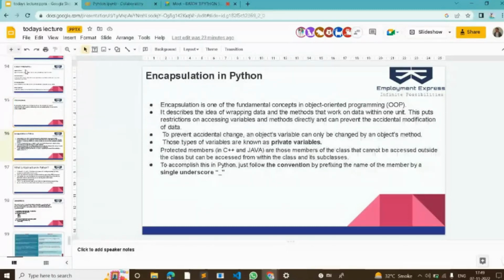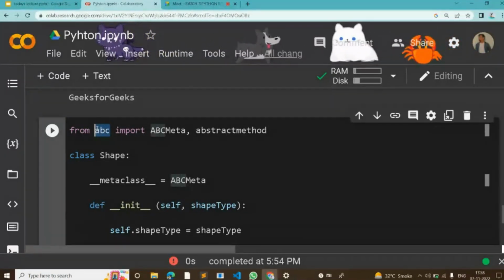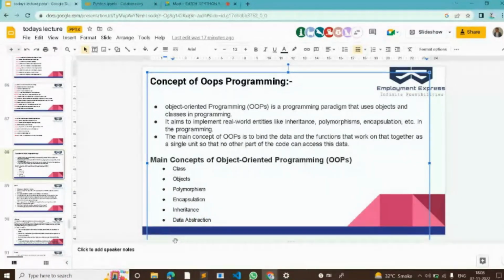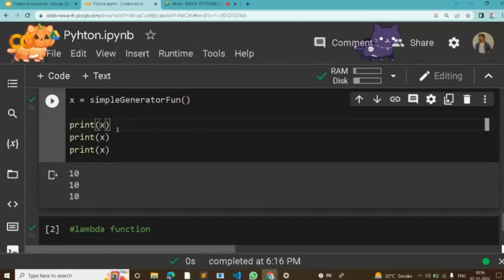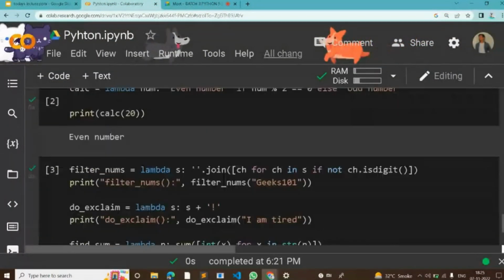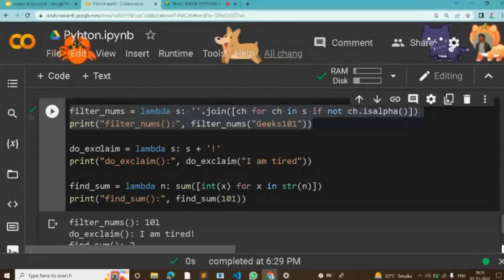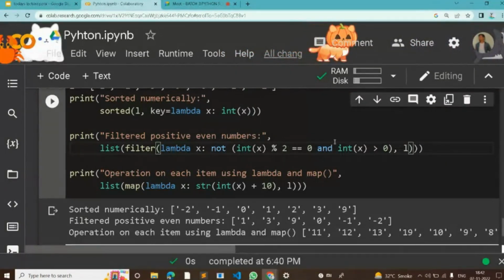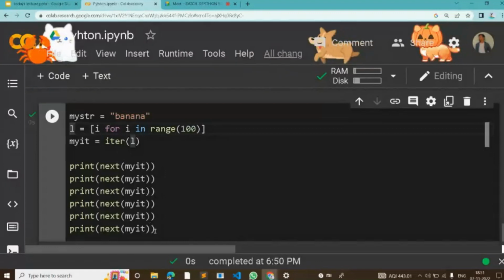MODULE 15 PYTHON COURSE WITH CERTIFICATION